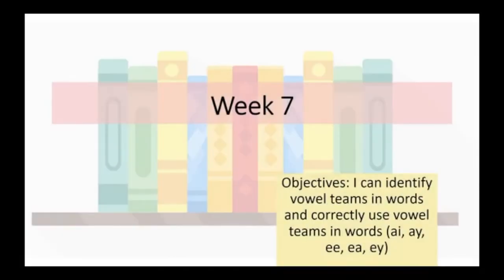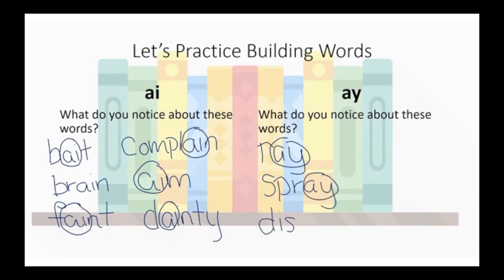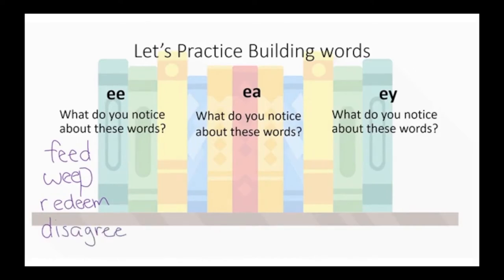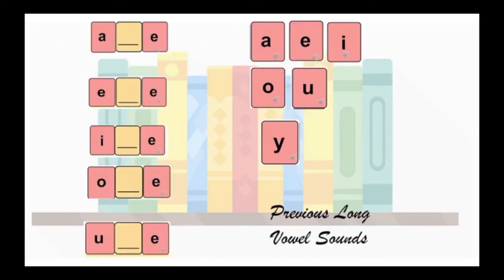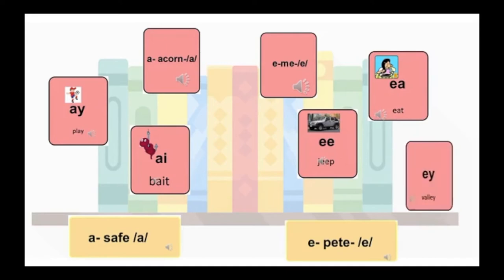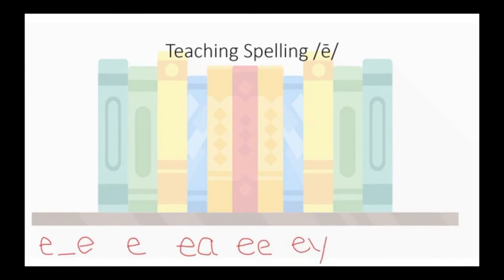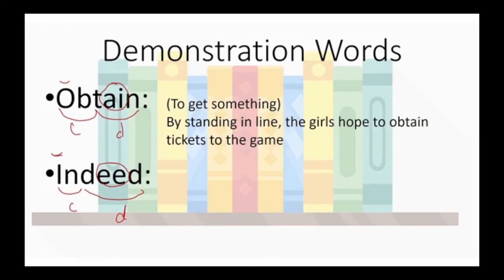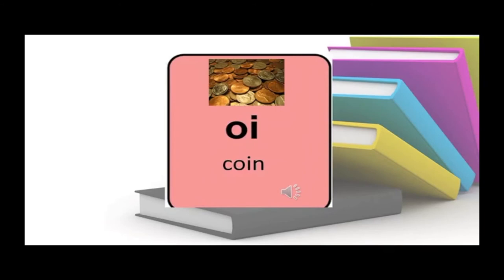BCPS Teacher Lessons - Reading (Grades 6-10) Just Words Ep5 5-28-20